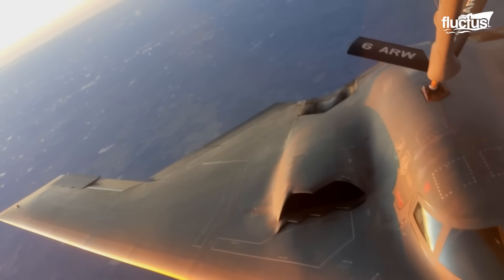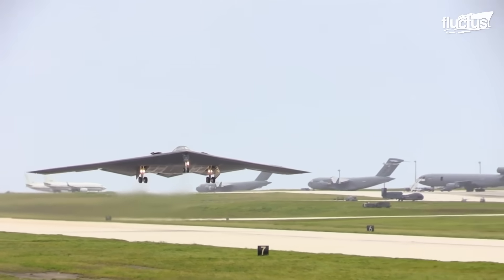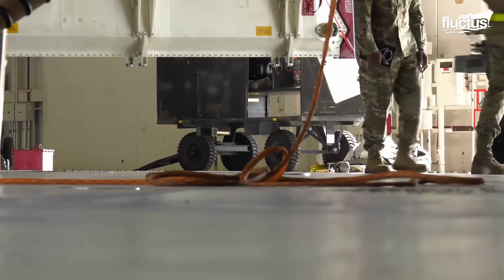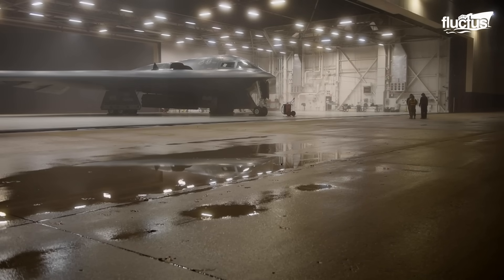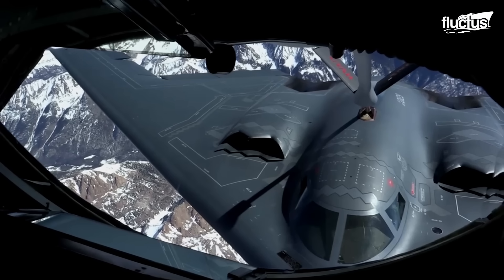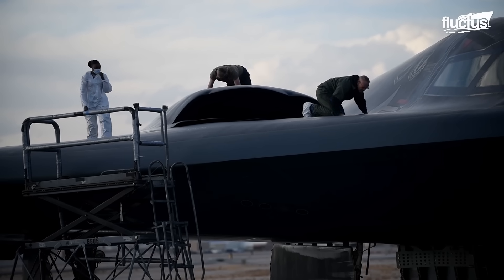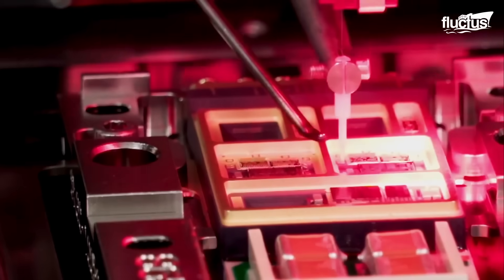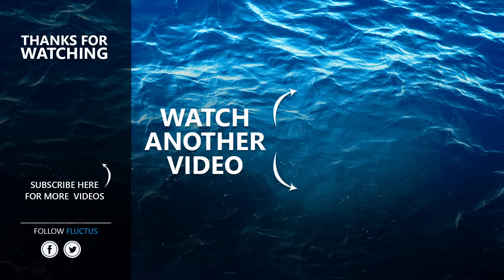How US Prepares its $2 Billion Stealth Bomber for Extreme Missions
Welcome back to the Fluctus Channel, where you can discover the technology and logistics behind operating the most iconic US Stealth Bombers.